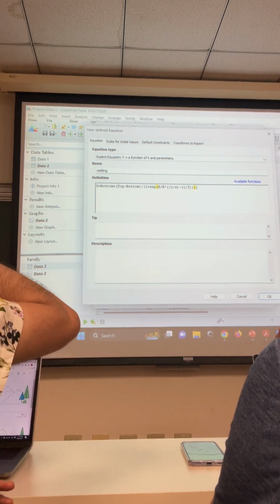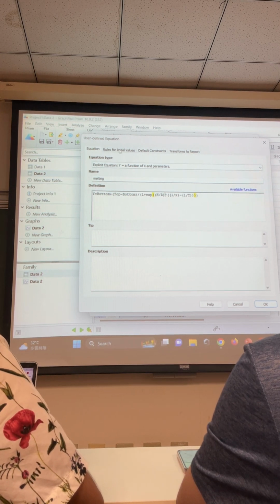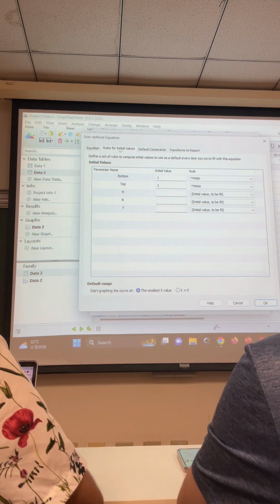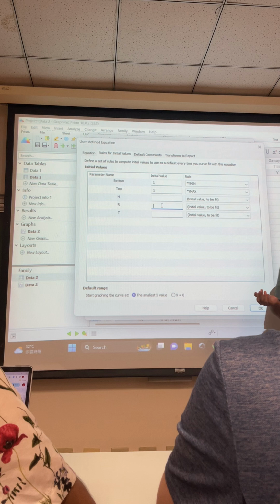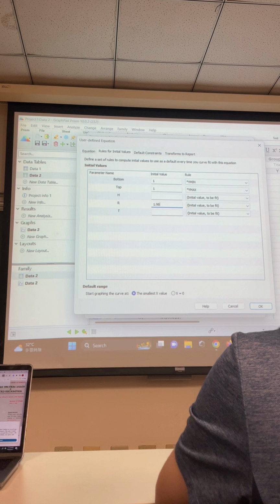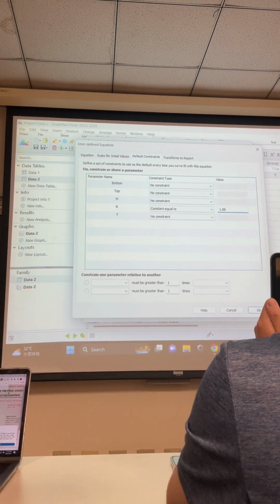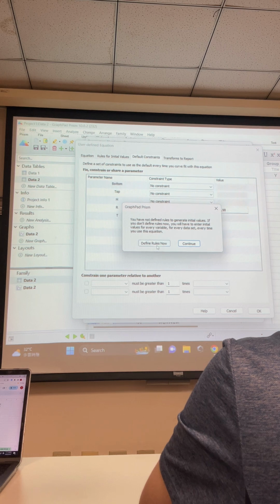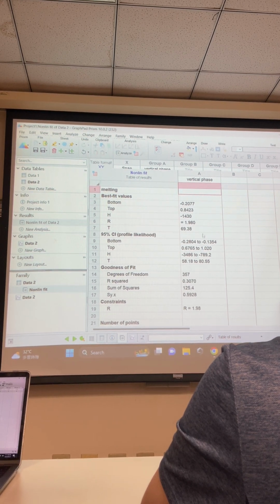2026年3月25日